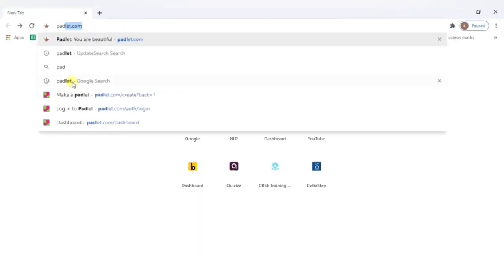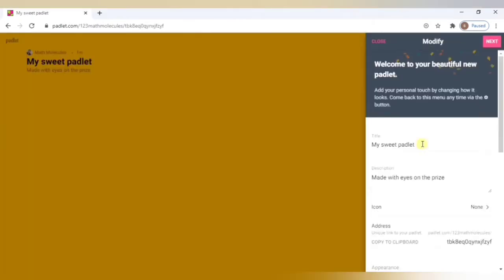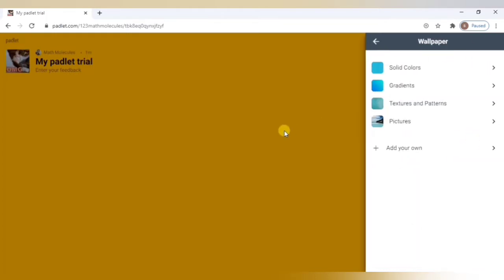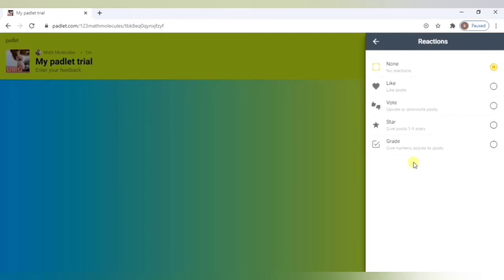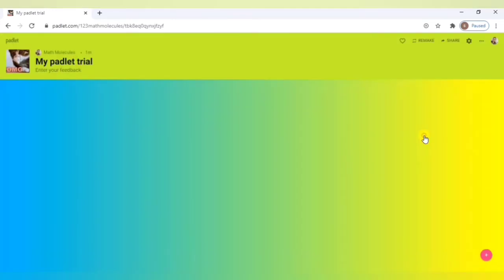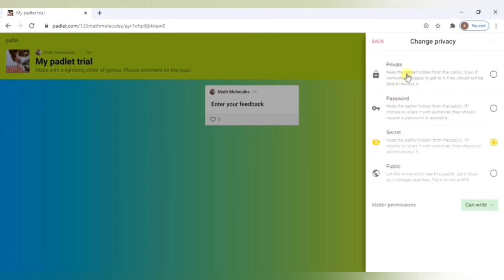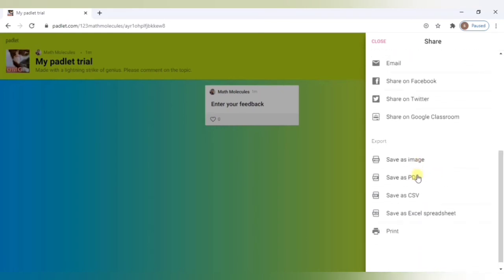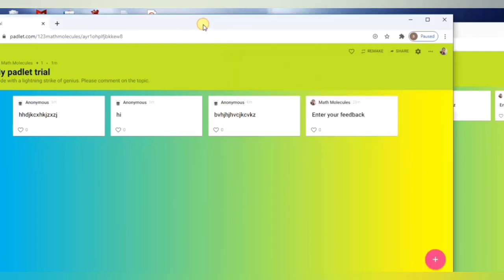PADLET : Collaborating ideas , Brainstorming, Creating Projects ,Creative posters, collages and more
Teachers can turn their virtual classrooms to real ones with padlet, create online assignments, hold brainstorming sessions, create online bulletin board superquick. Create , share online work for students during live classes. Students will fall in love with your classes with padlet. Learn in easy steps how to use and share Padlet.